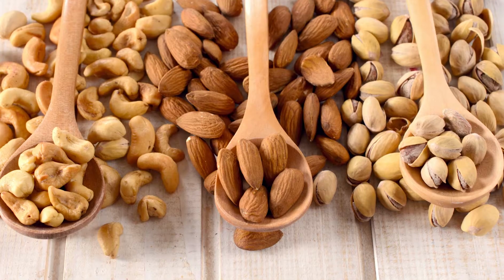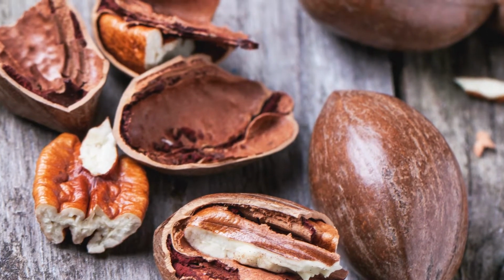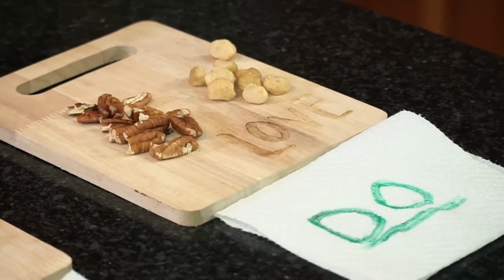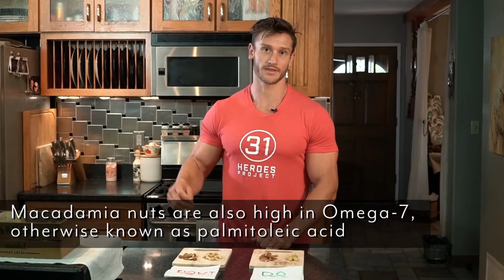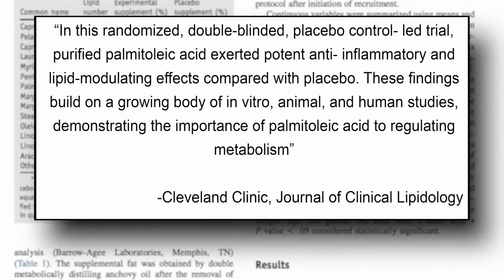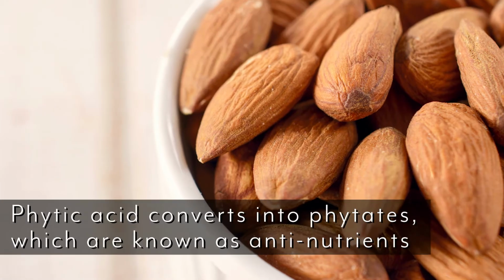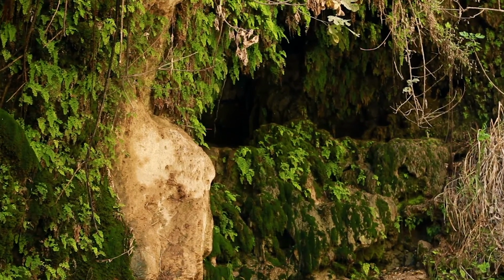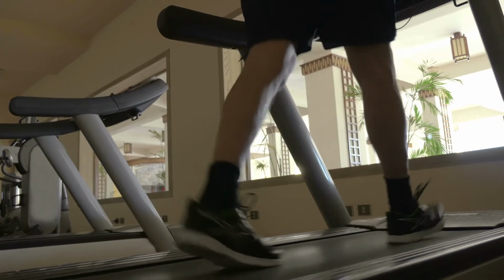Which Nuts are Best to Eat in Ketosis?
Common question we get: "Can I eat nuts on Keto diet, or will they kick me out of Ketosis?"

Answer: "Yes"

Today, Thomas explains which nuts are Ketogenic diet friendly and which ones you should avoid with his "Do's and Don'ts of Nuts"

0:34 - Do #1

1:44 - Do #2

3:24 - Don't #1

4:14 - Don't #2